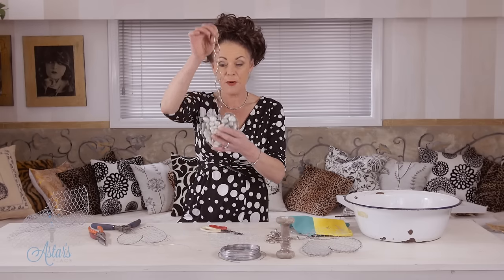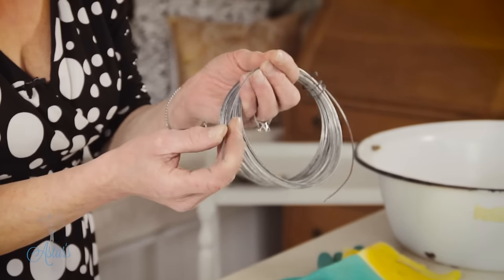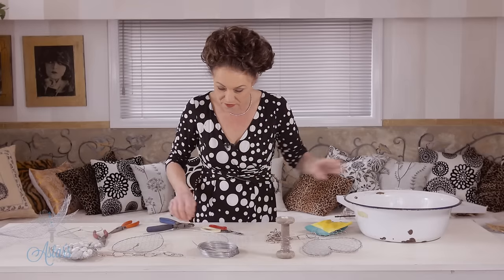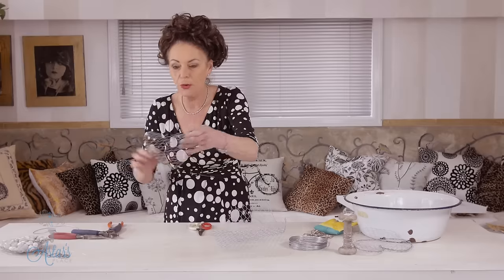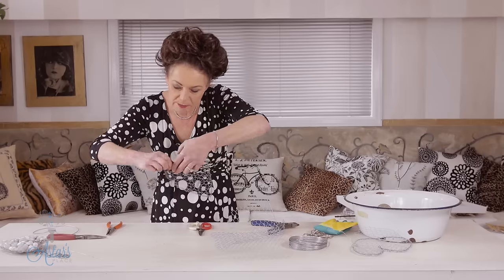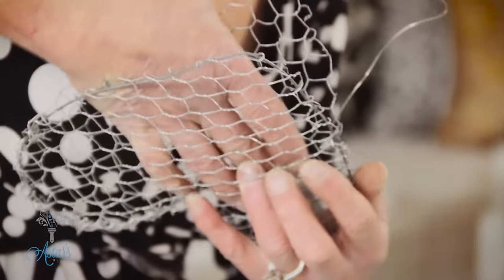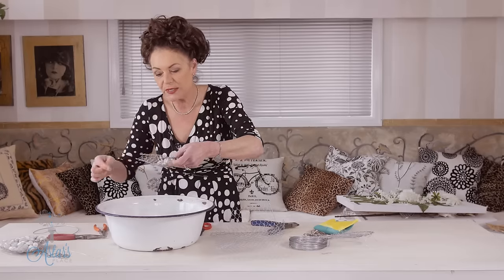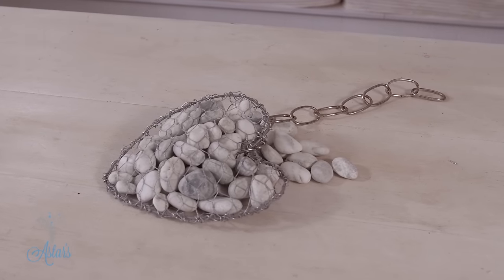Hanging Rock Valentines Heart Arts & Crafts Tutorial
WHAT YOU WILL NEED:
16 Gauge Wire
Side cutters
Chicken mesh
Gloves
Thinner wire for lashing